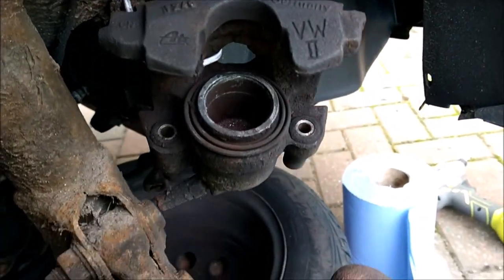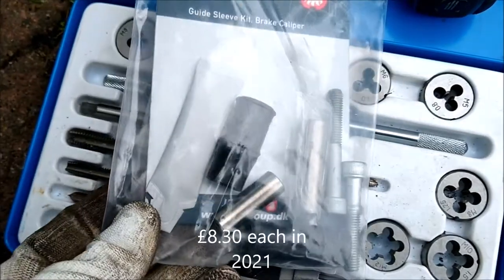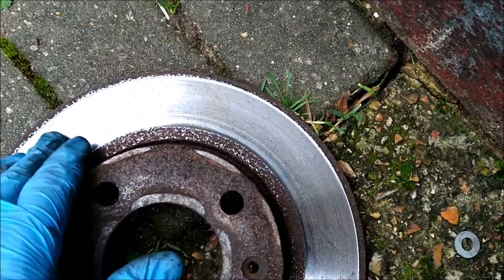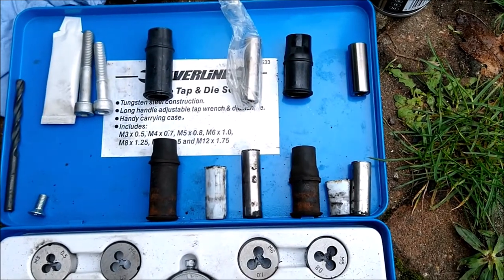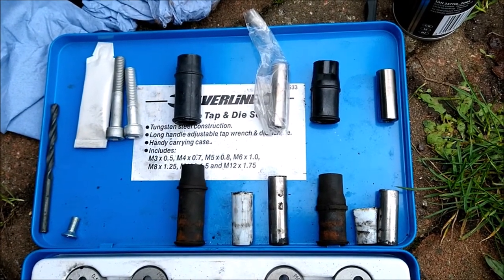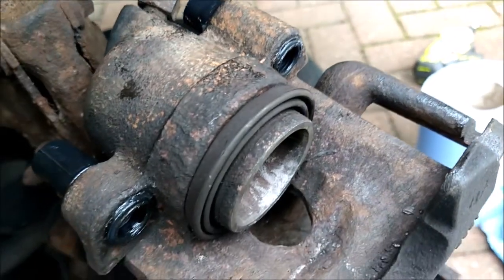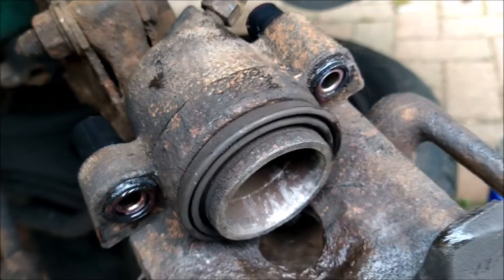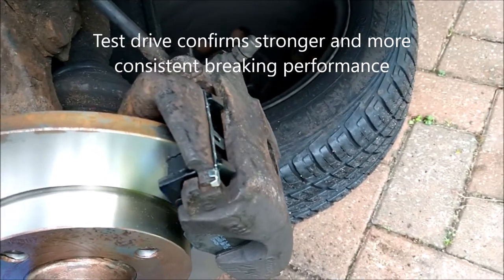MK2 golf Guide sleeve kit brake caliper 1161953910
fitting JP group brake guide sleeve slider kit 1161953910 for the Volkswagen gold mk2 with the vw2 vw11 calipers. i didn't intend to review them but as i had little lick finding any information myself, i'm posting this quick and dirty video. the brakes now feel much better, no doubt because there are new disk and pads but there is now no tendency to dive on the left hand side when braking now. very smooth consistent brake performance.

purchased from autodoc for £8.30 each in 2021